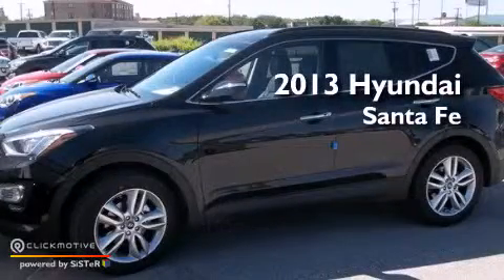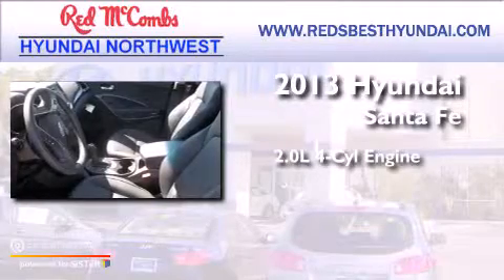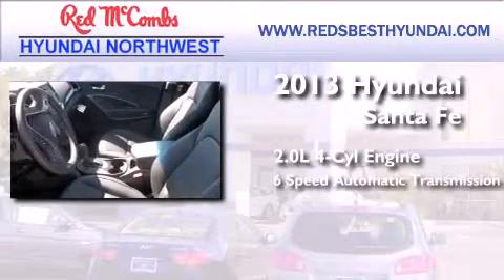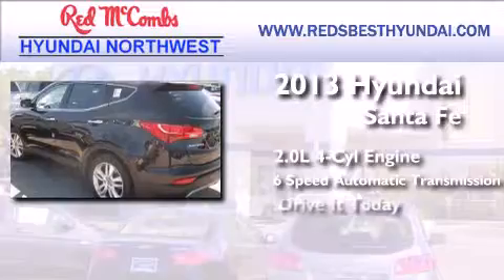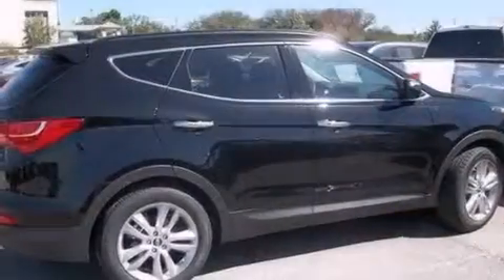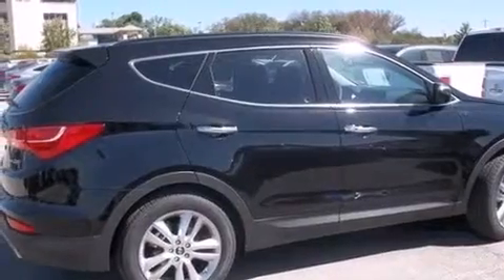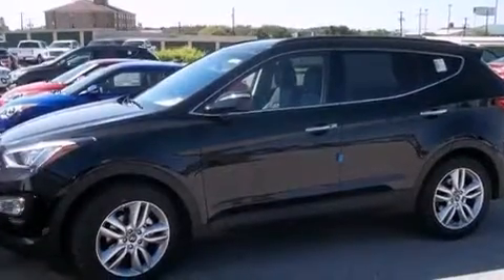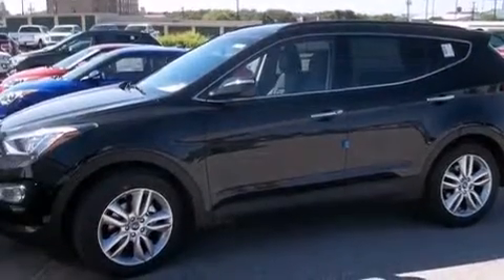2013 Hyundai Santa Fe Red McCombs Hyundai Northwest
Walk around Video for our 2013 Hyundai Santa Fe here at Red McCombs Hyundai Northwest . Red McCombs Hyundai Northwest has been honored to serve the San Antonio , Kirby , New Braunfels , and Boerne , TX area . We promise that your experience at our dealership will exceed your expectations ! We have a great selection of new and used vehicles and would love to tell you about any additional discounts on the 2013 Hyundai Santa Fe . Stop by Hyundai Northwest where we are At Your Service ! Year : 2013 Make : Hyundai Model : Santa Fe Engine : Turbocharged Gas I4 2.0L/122 Trans : Automatic Exterior : Twilight Black Interior : Black Stock : 371372 Red McCombs Hyundai Northwest 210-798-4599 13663 W. IH - 10 San Antonio , TX 78249